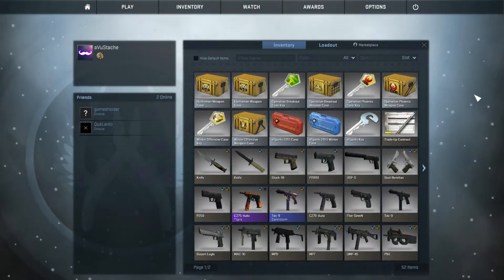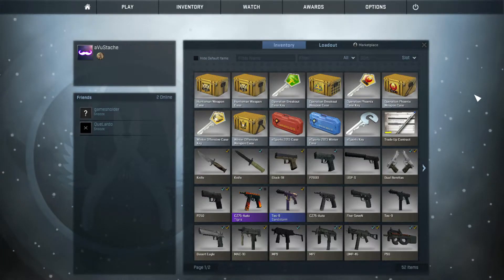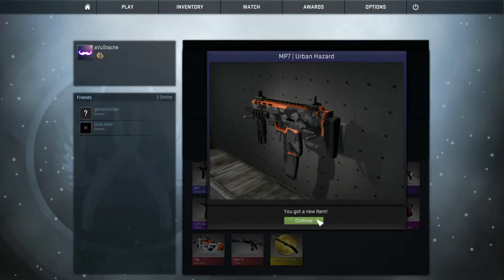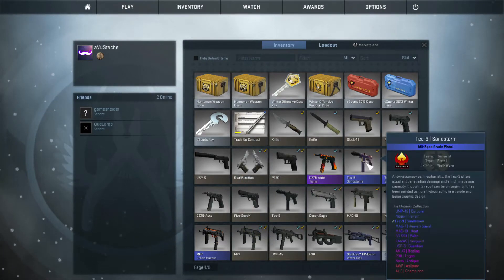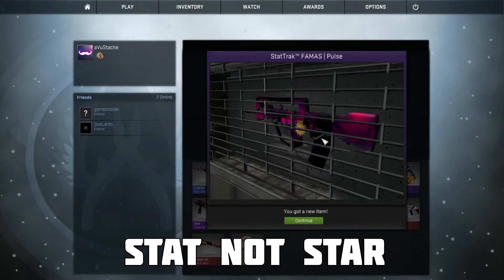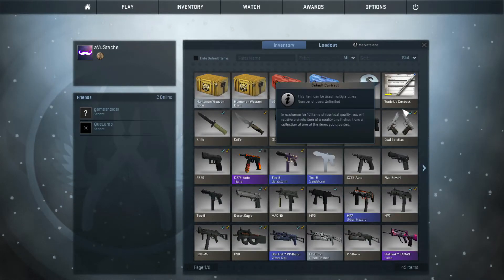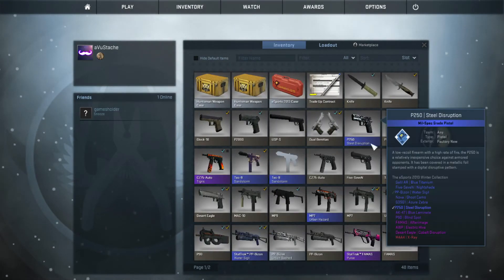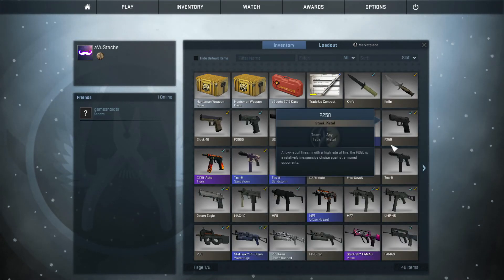Counter Strike Global Offensive: Unboxing Cases, Skins! Fail Story! 1st Run Ever!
Counter Strike Global Offense Case Unboxings!
Got Some Decent Stuff... I Guess?

More Destiny & Advanced Warfare Tips/Tricks/Glitches/Guides/Gameplay
COMING YOUR WAY!